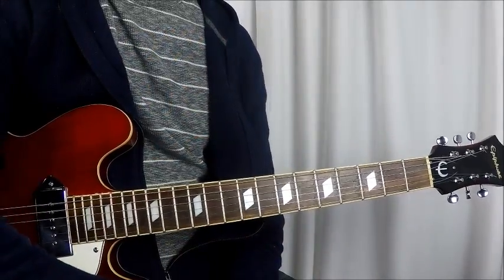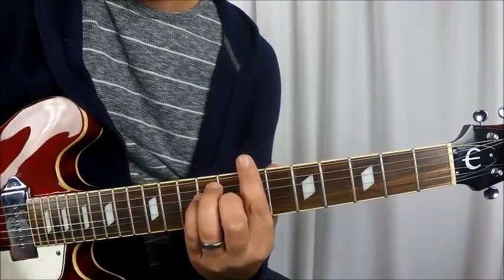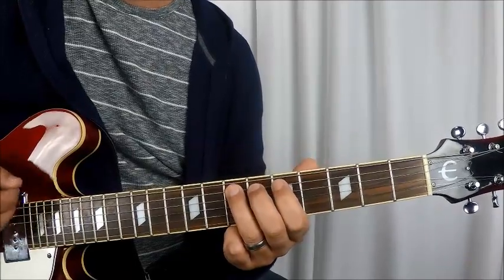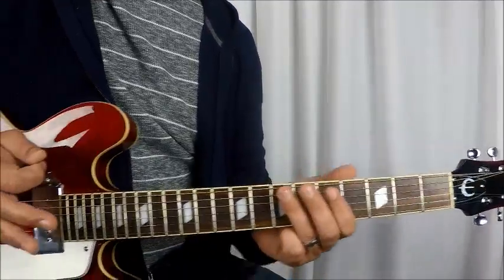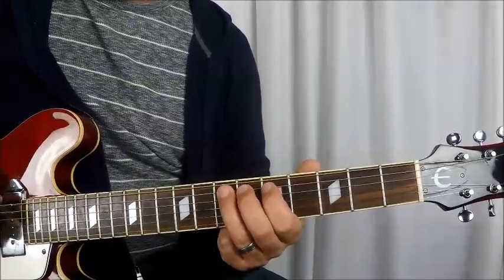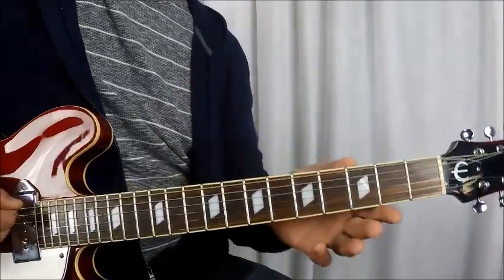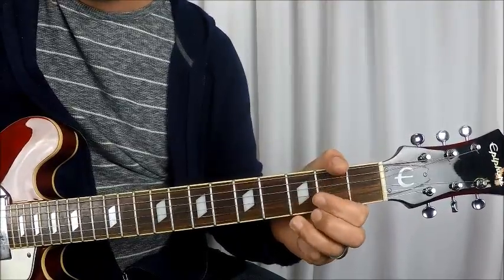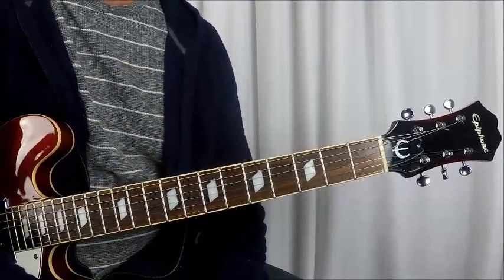How to Play- The Black Keys- "I Got Mine" ll Complete Song ll Riff ll Easy Guitar Lesson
LESSON SECTIONS- INTRO= 2:00 /RIFF-VERSE= 2:46 / CHORUS-8:58
The Black Keys "I Got Mine" is a great song for beginners. A lot of The Black Keys songs are easy to play and I recommend beginners learning the riffs and various rhythms because they are manageable. Look out for more lessons from this band.